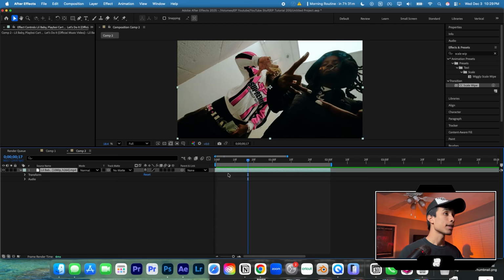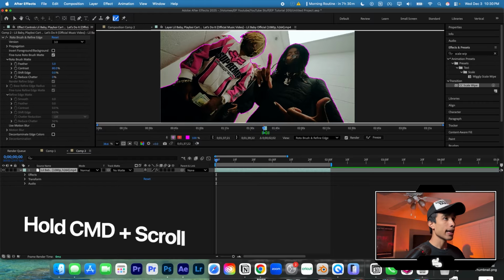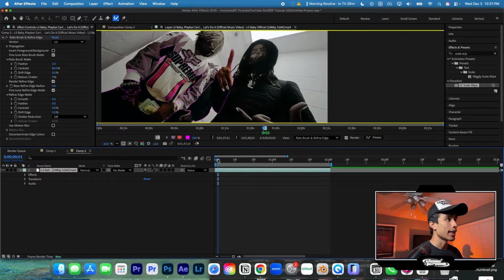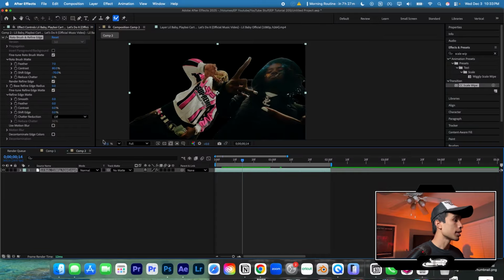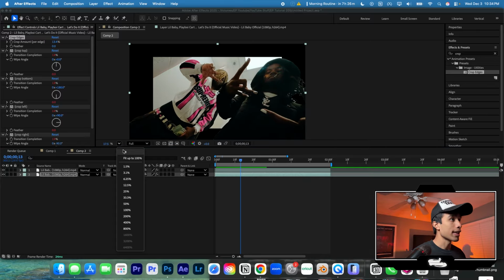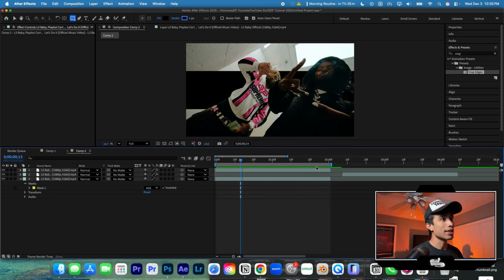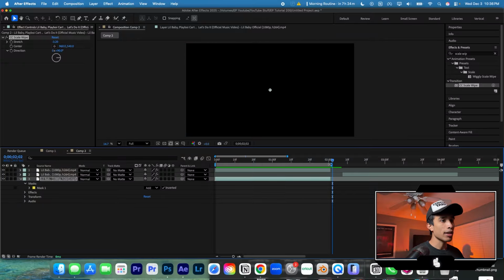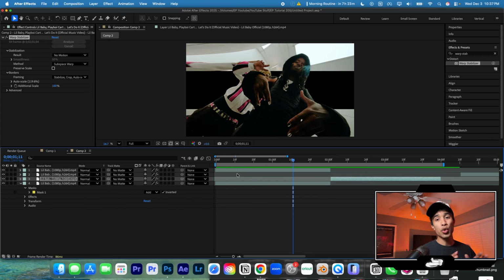How to Edit like Playboi Carti - Rotoscope Crop Effect | After Effects Tutorial